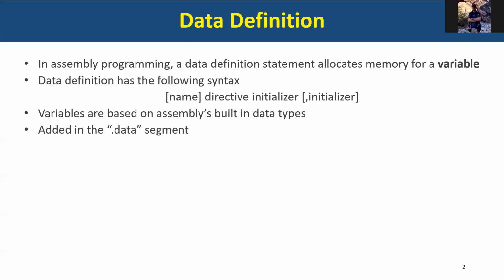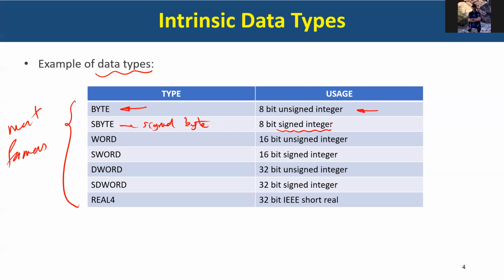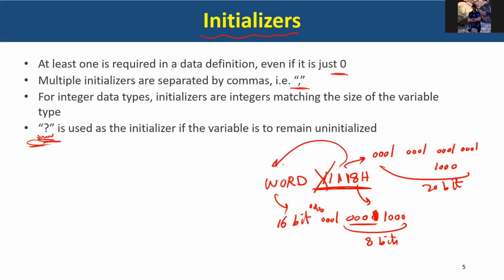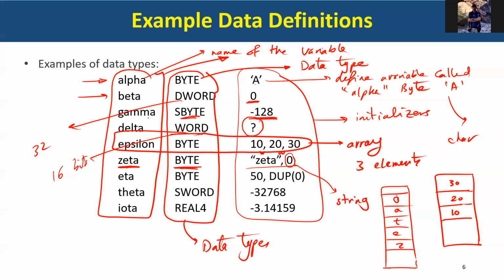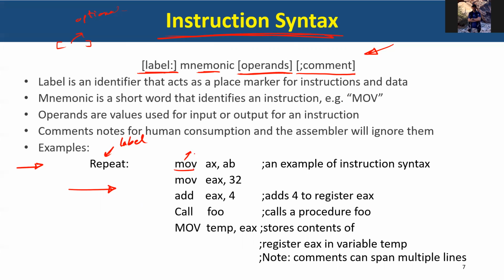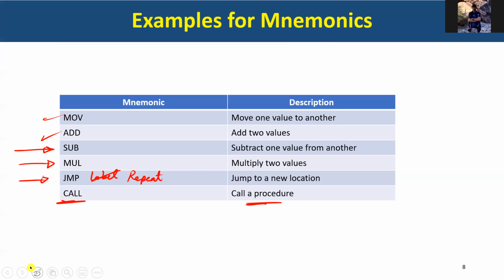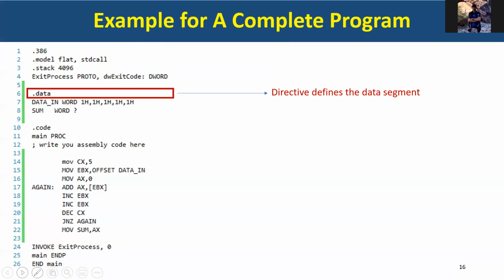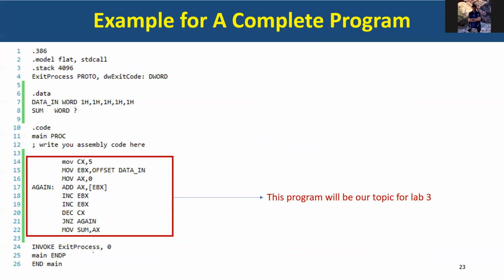lecture 6b - First complete program in assembly X86